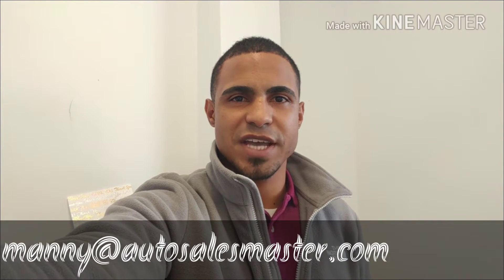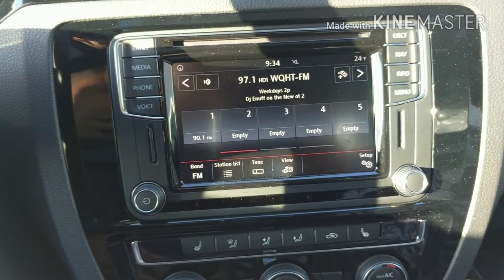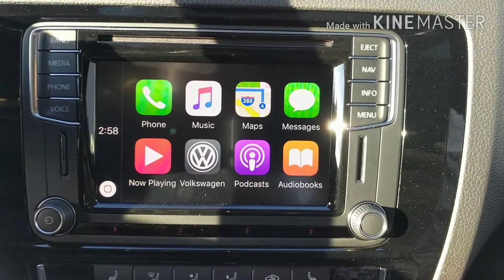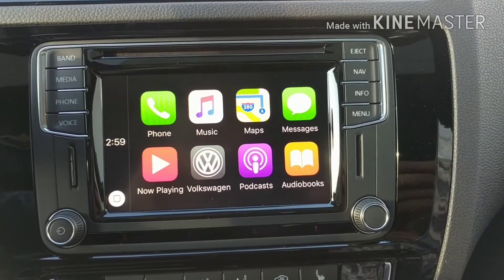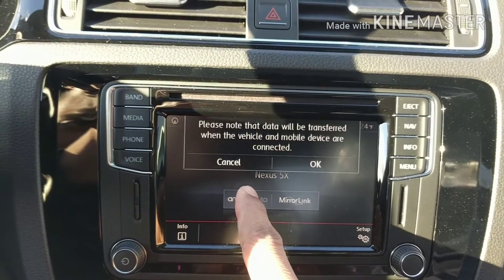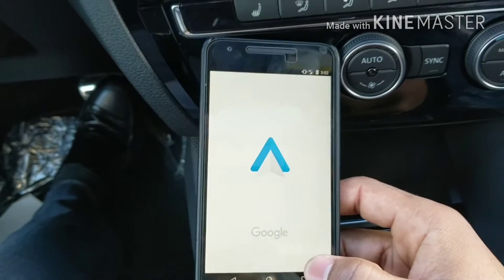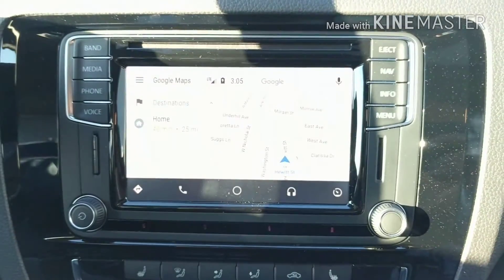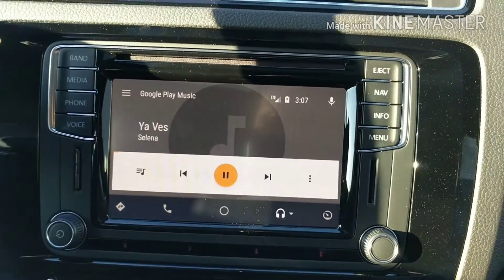Apple Carplay and Android Auto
This is a short video to show Apple Carplay and Android Auto. This is a short tutorial but should give you a good understanding of the system.